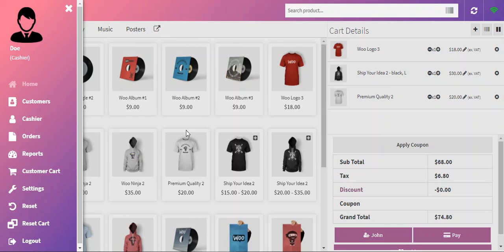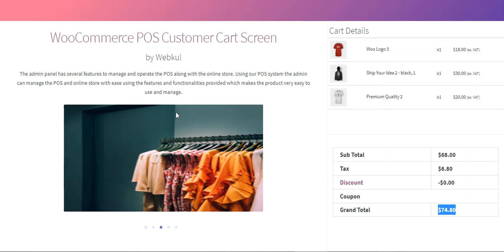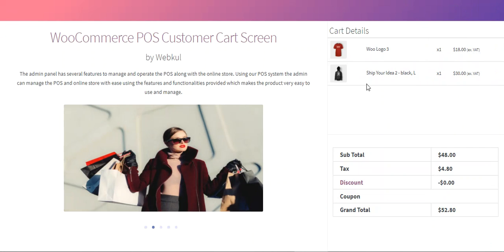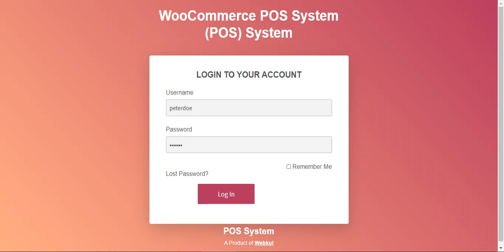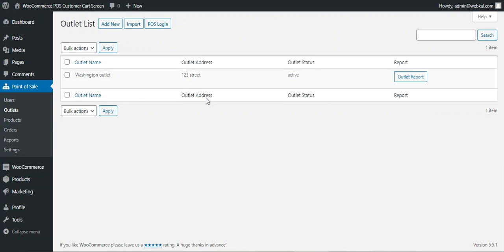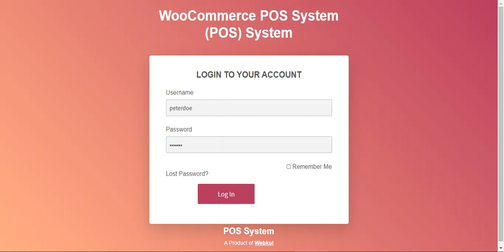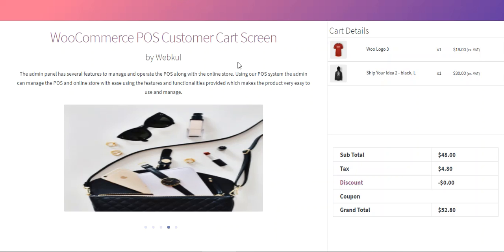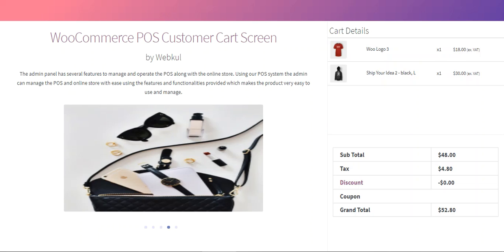WooCommerce POS Customer Screen Plugin - Workflow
This will make the integration of the customer screen with Woocommerce POS. The module allows the customer to ensure an error-free checkout from the POS system. They can validate the products add, order total, and other details of the Cart. The extension revokes the need for adding any special hardware to create the interface.

2. Raise a Ticket via our HelpDesk system